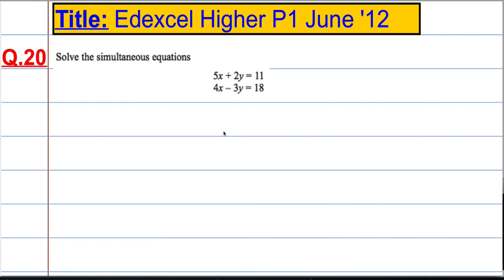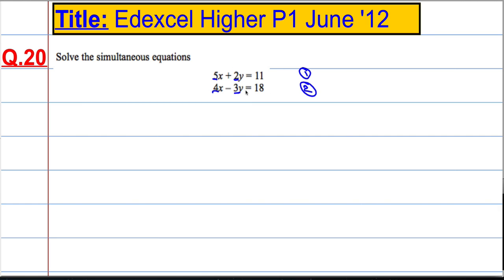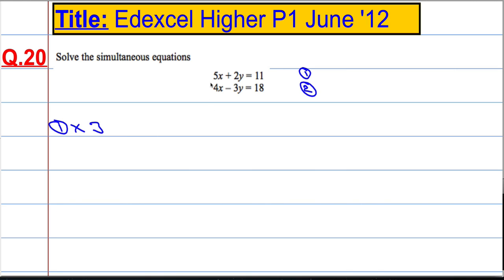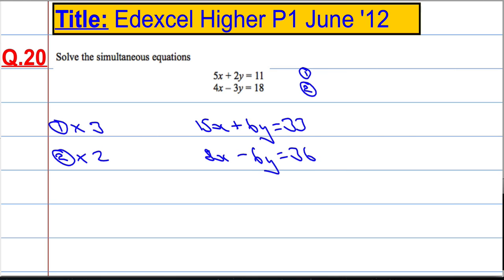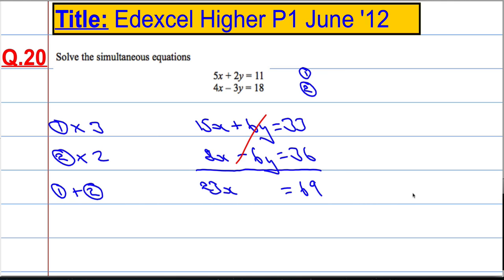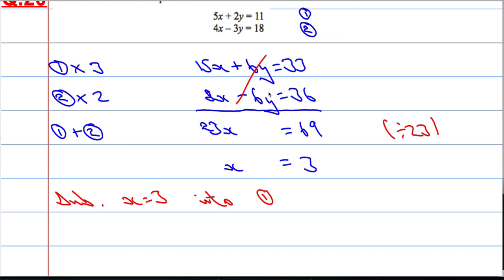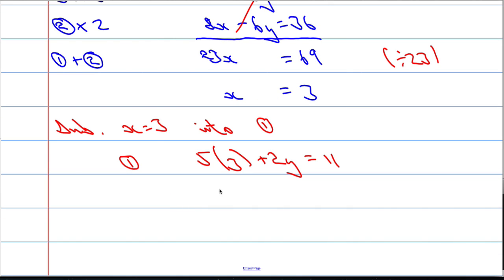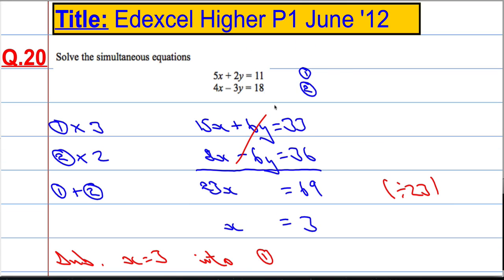Edexcel Higher P1 June 2012 Q20